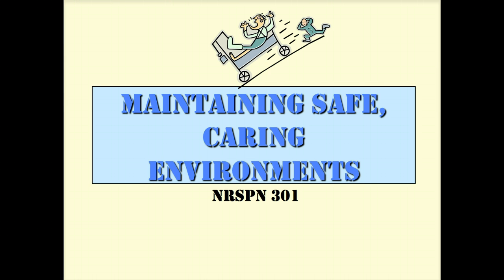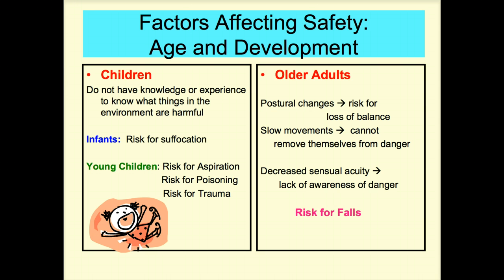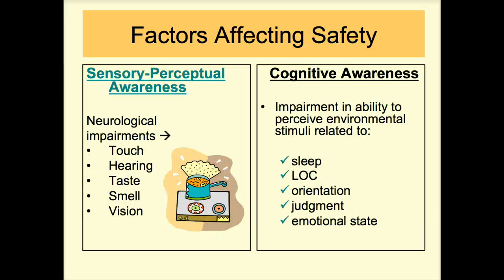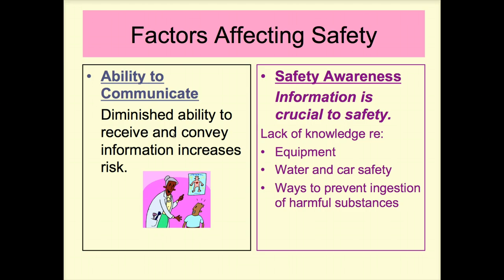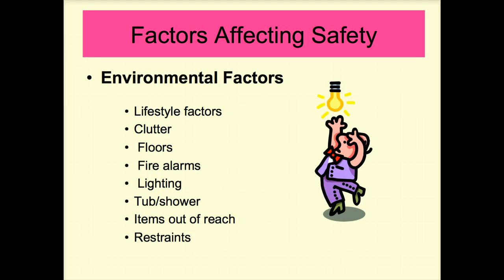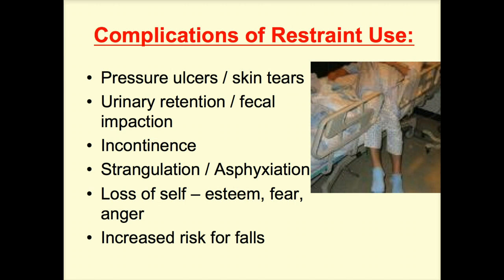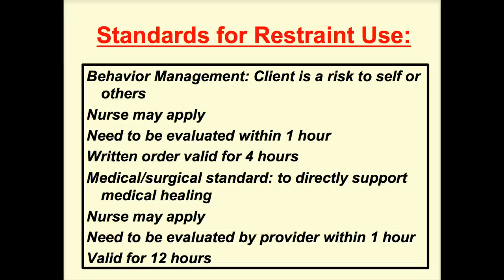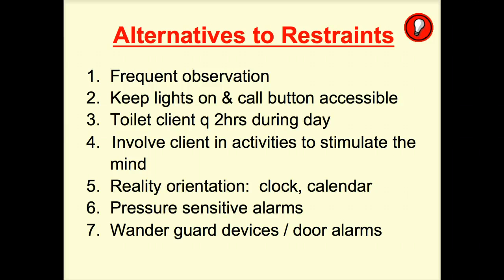Maintaining Safe Enviornments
maintaining safe patient enviornments